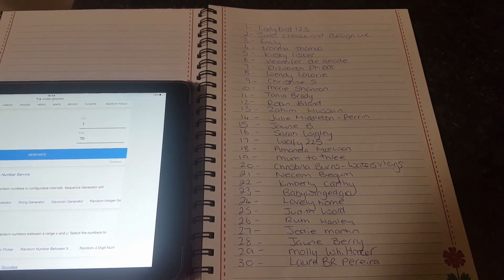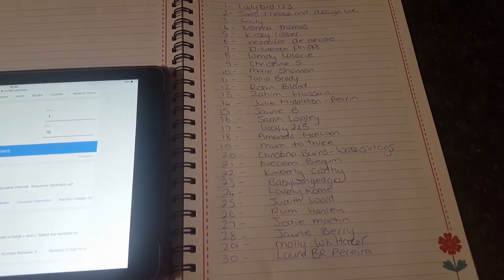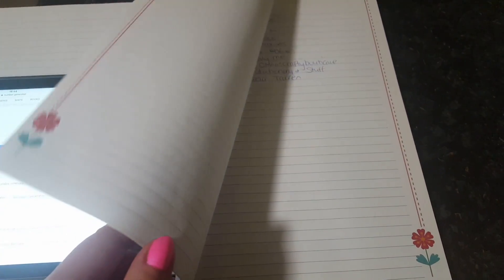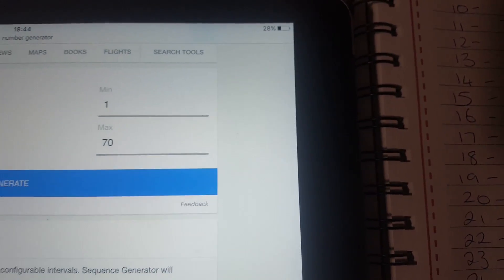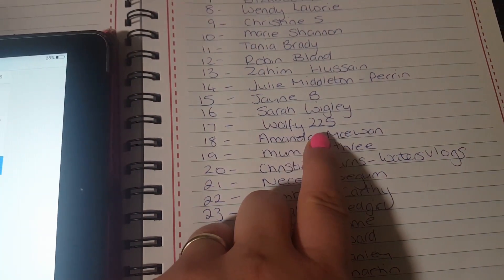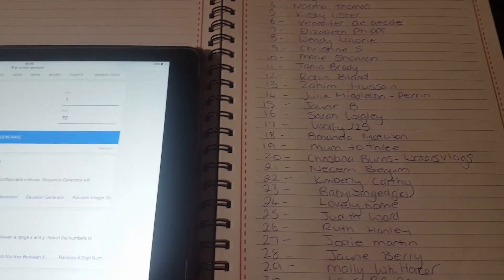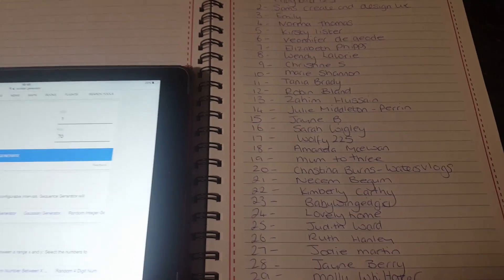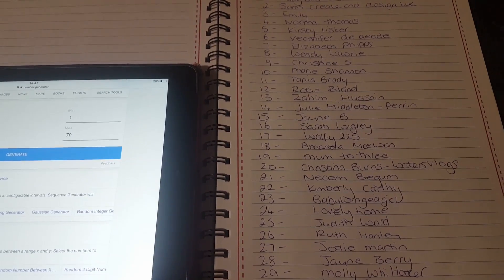1,000 subscriber giveaway ! And the winner is....